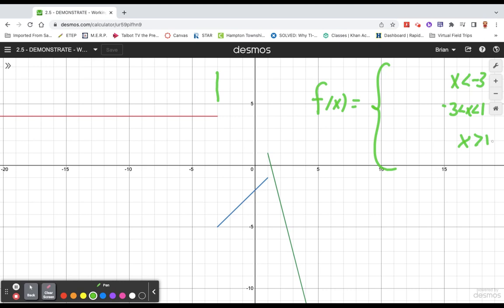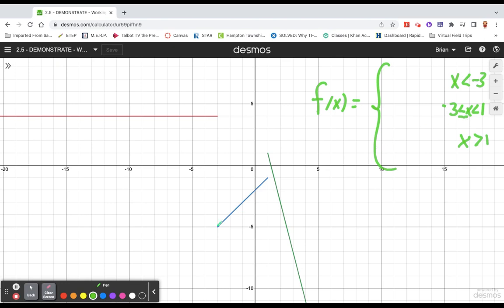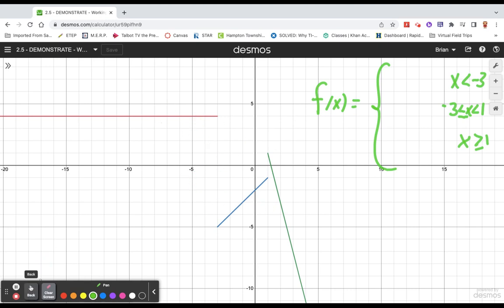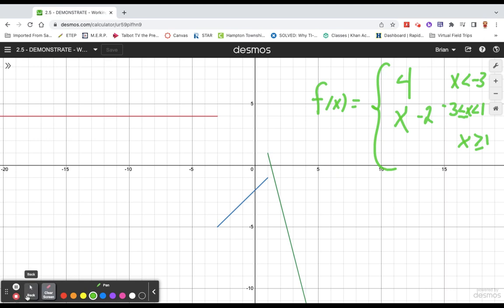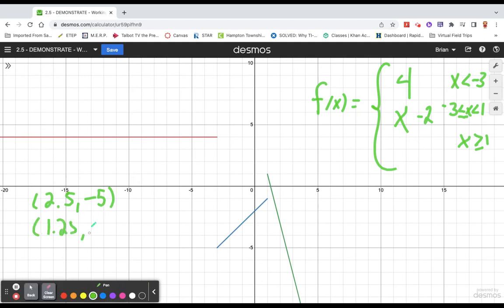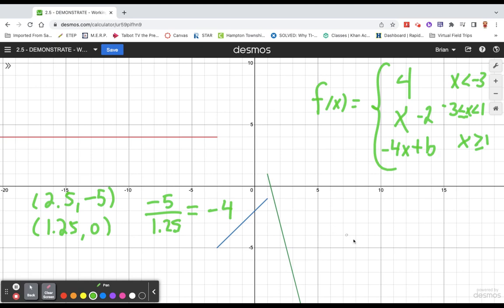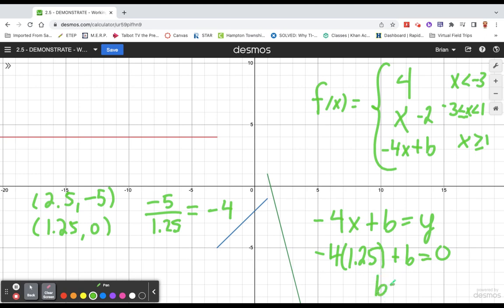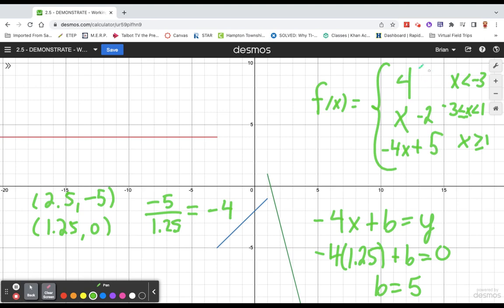2.5 - Function Notation and Piecewise 9